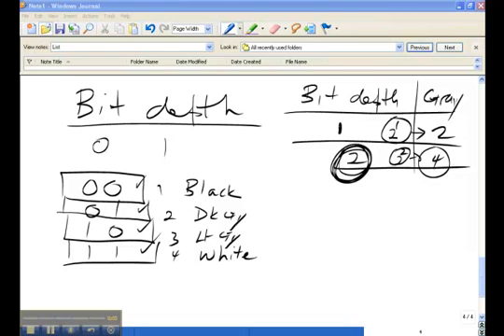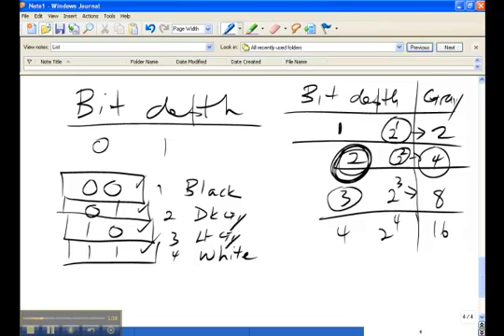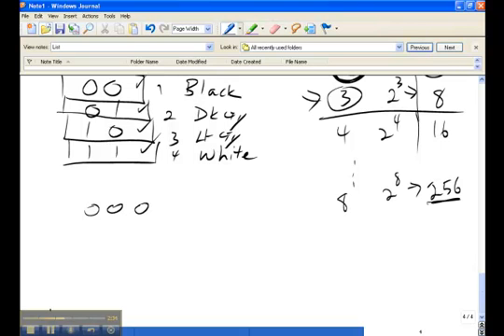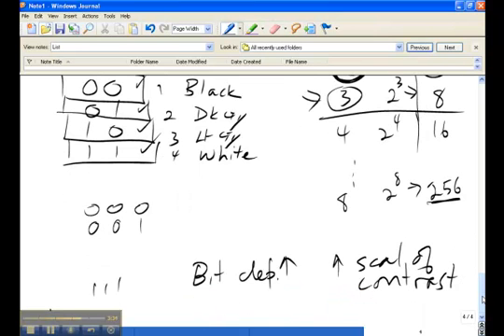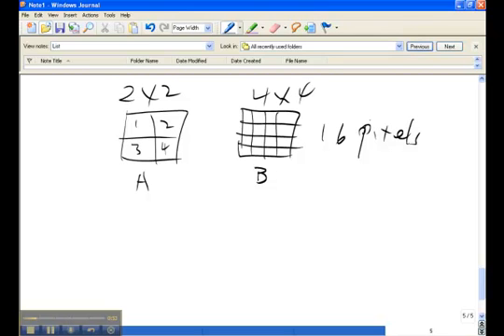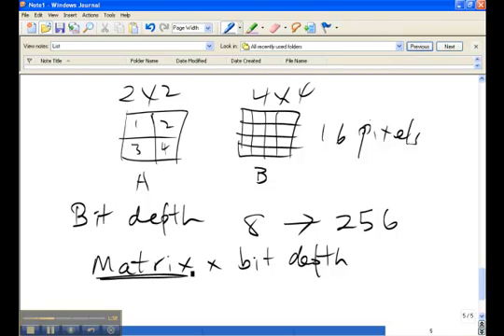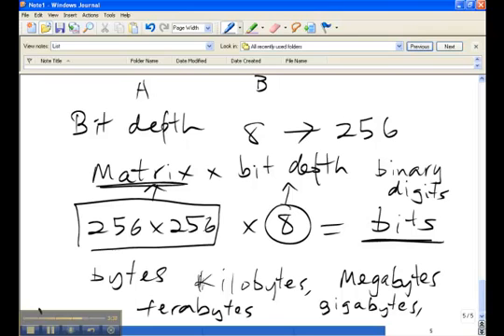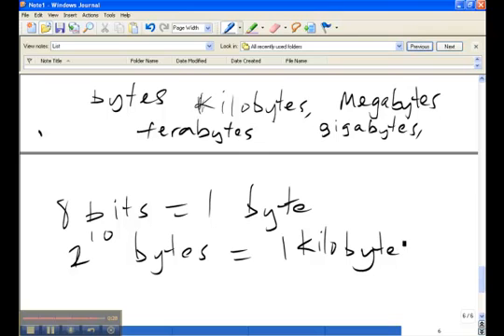Lesson2--Bit Depth and Memory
Fundamentals of Digital Images